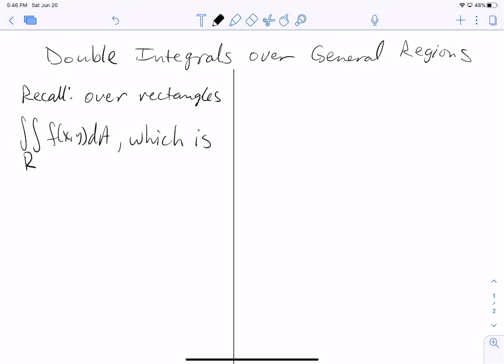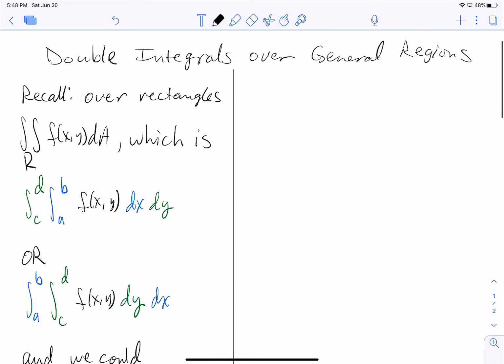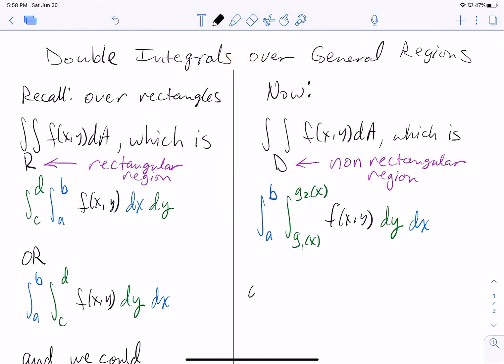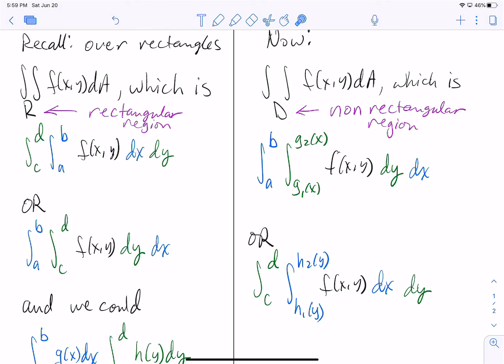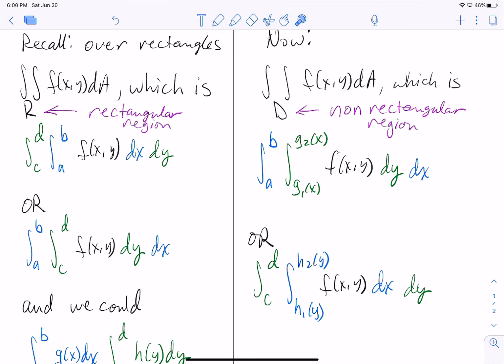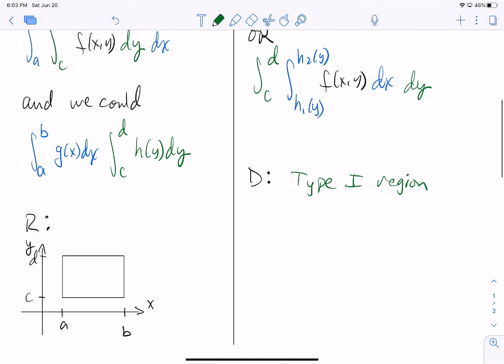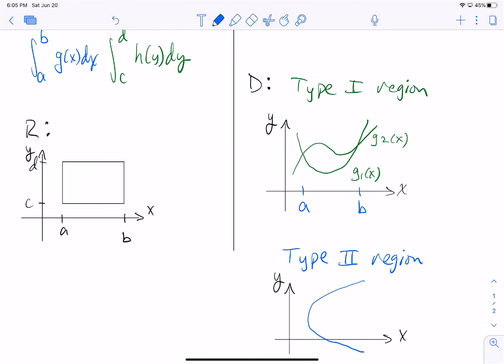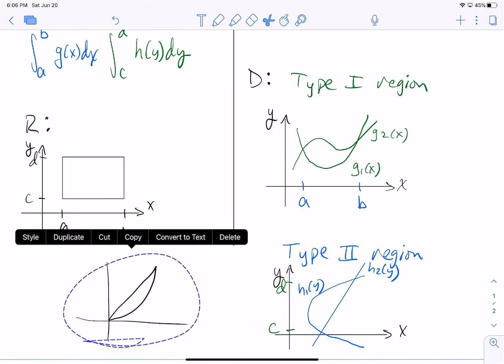Double Integrals over General Regions | Multivariable Calculus (15.2a)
The formulas for setting up a double integral over a general type I or type II region.